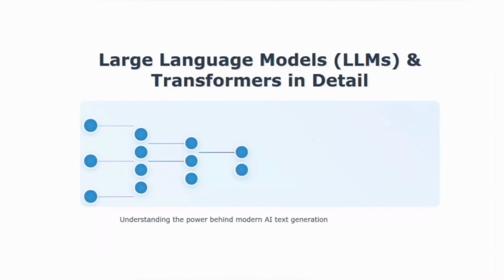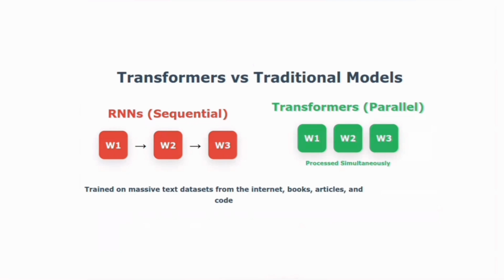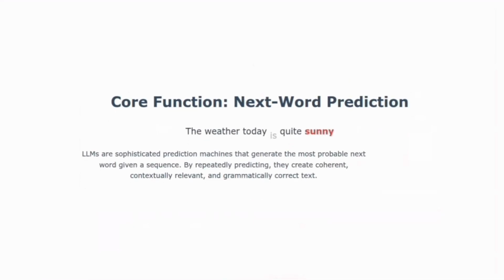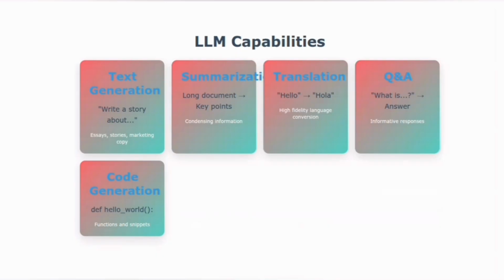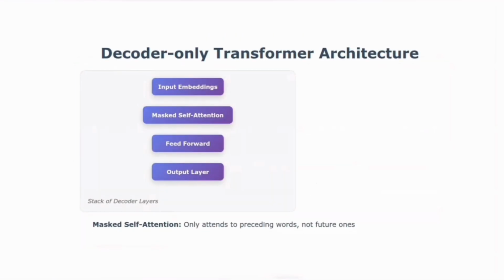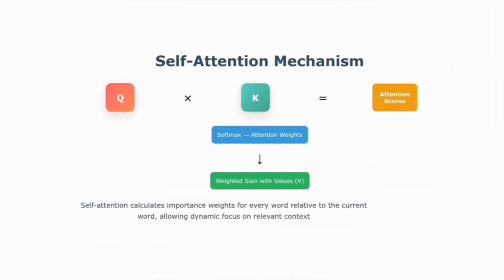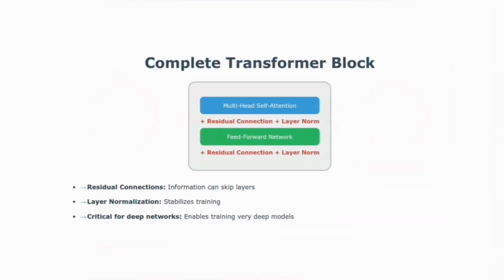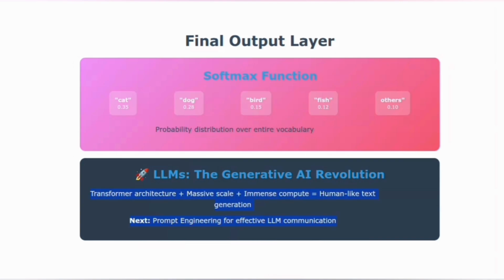LLMs & Transformers Explained: The Core Architecture of ChatGPT & Modern AI!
If you've been impressed by AI generating human-like text, answering complex questions, or writing code, you've witnessed the power of Large Language Models (LLMs)! 🧠 In Lecture 3, we dive deep into these text-generating powerhouses, which are built almost exclusively on the revolutionary Transformer architecture.

You'll revisit the Transformer's ability to process words in parallel using self-attention and understand why its scalability made it ideal for training on colossal datasets. We'll break down the "Large" in LLM (data scale & parameters), explore their core function as sophisticated next-word prediction machines, and see how their intricate multi-layered design enables astonishingly human-like text generation.

In this detailed LLM & Transformer video, you will learn:

Why Transformers are the foundational architecture for LLMs.

The meaning of "Large" in LLMs: colossal training data and billions/trillions of parameters.

The core function of LLMs as advanced next-word prediction machines.

The wide range of tasks LLMs can perform: text generation, summarization, translation, Q&A, and code generation.

The Decoder-only Transformer architecture commonly used in LLMs, with its masked self-attention.

A recap of Self-Attention (Q, K, V vectors) and Multi-Head Attention for capturing diverse relationships.

The roles of Feed-Forward Networks, Residual Connections, and Layer Normalization in deep Transformer stacks.

Understand the complex, multi-layered architecture that drives the current Generative AI revolution!